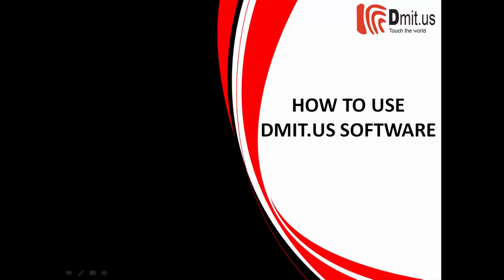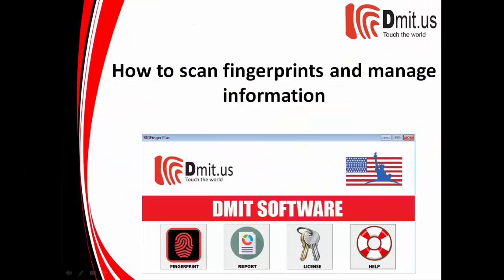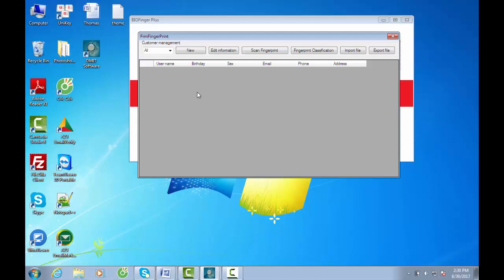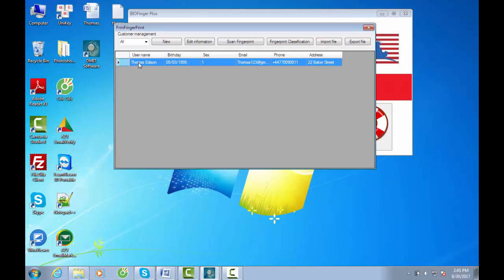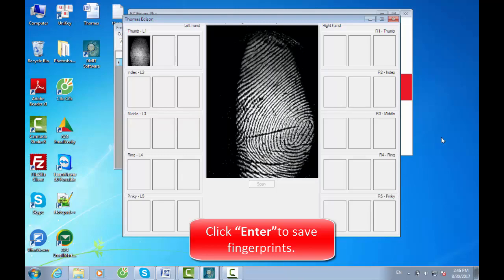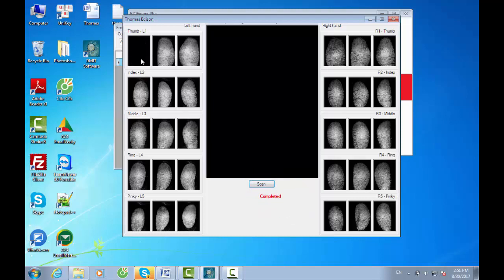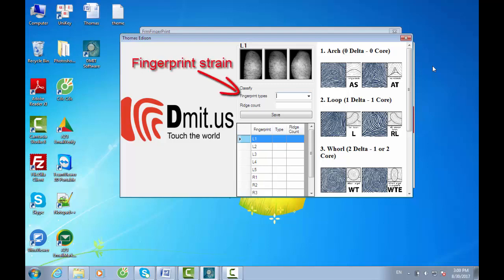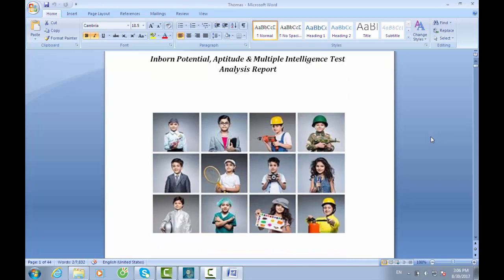🔴 Midbrain activation | HOW TO USE DMIT SOFTWARE | Dmit.us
Fingerprint Biometrics software is a must to a biometric expert. Dmit.us is proud to be the leading tool in this area with the support of many experts worldwide.

DMIT.US Software with full features as below:
- Support for Windows XP, Windows 7 and higher version
- Include Fingerprint scanning Software FS-80H
- Analyze fingerprint semi-automatically
- Export reports automatically
- Advanced 44 pages in detail
- Report accuracy rate of 90% - 95%
- Retention period of lifetime